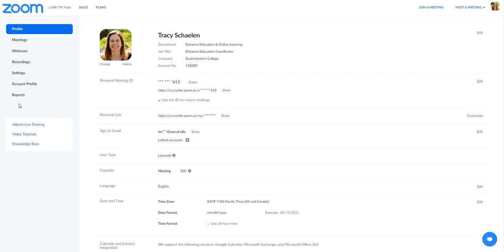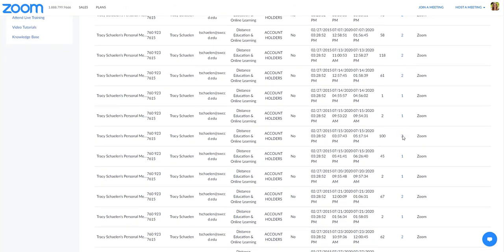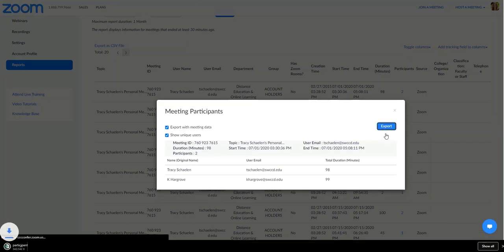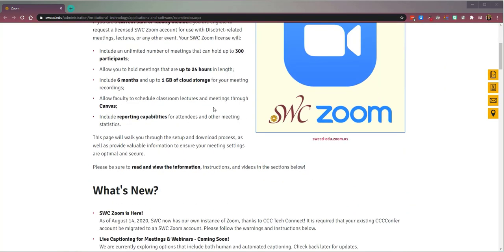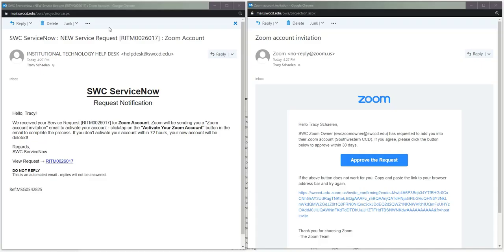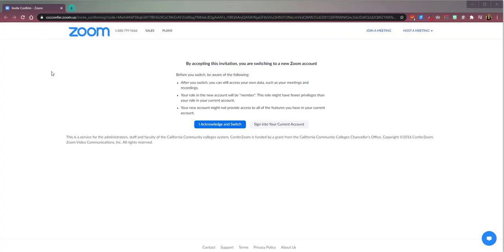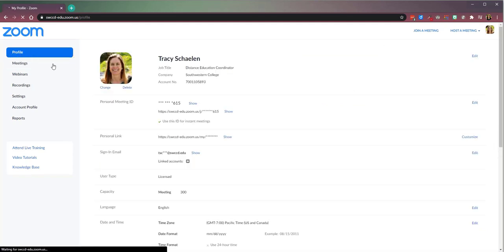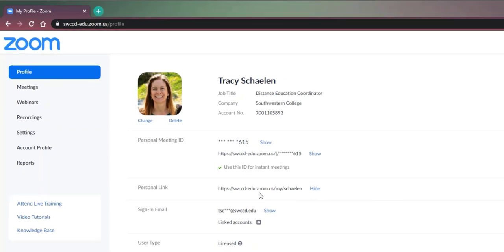SWC Zoom Account Migration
Be a fly on the wall as I migrate from ConferZoom to SWC Zoom!